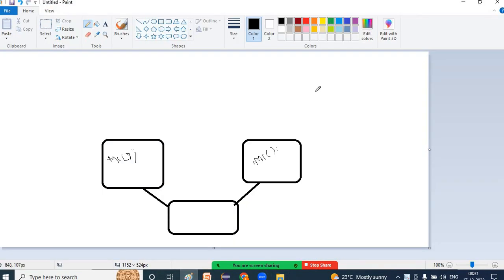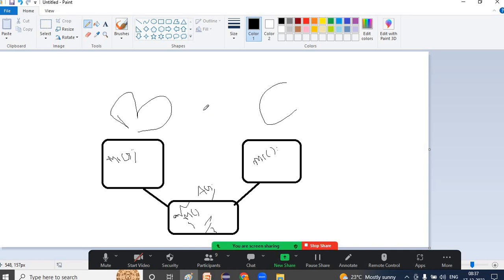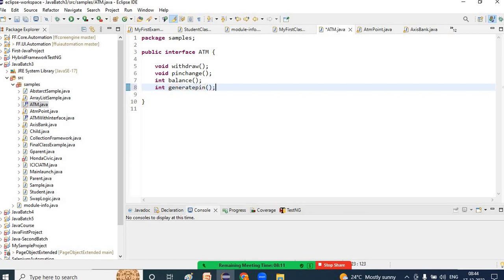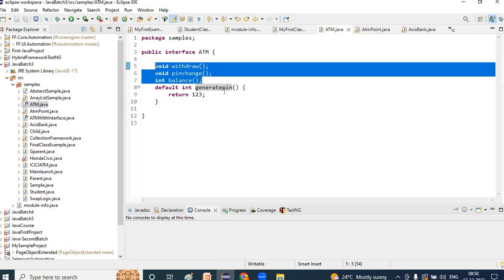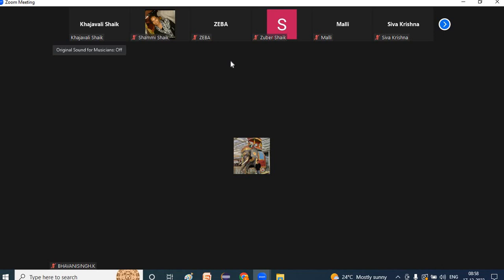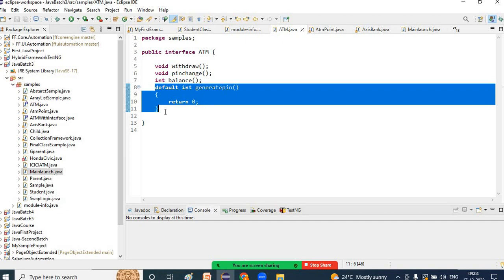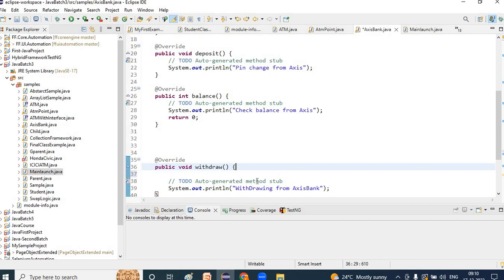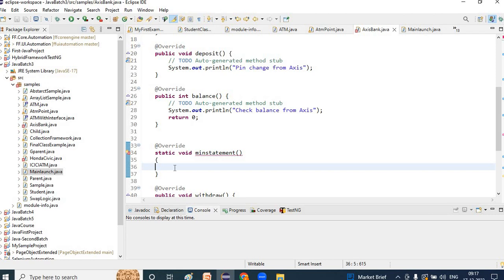Java8 New Features | Default Method in Interface | Static Method in Interface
Java8 New Features | Default Method in Interface | Static Method in Interface | The purpose of Default Method and Static Methods in Java